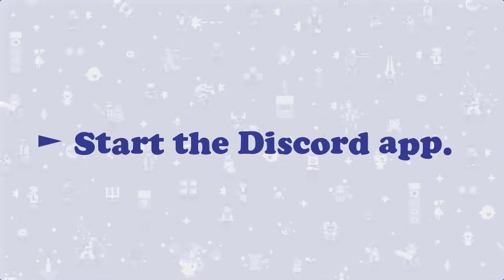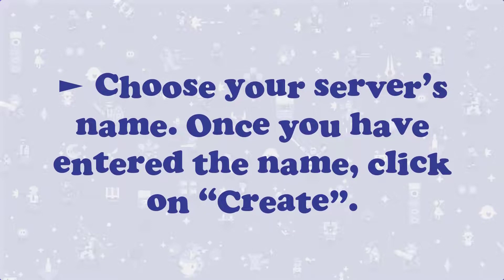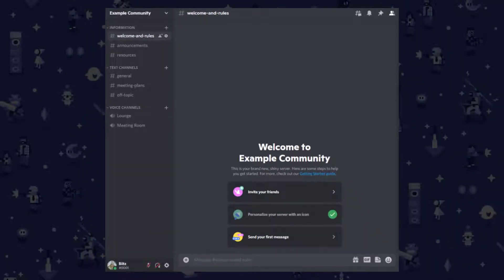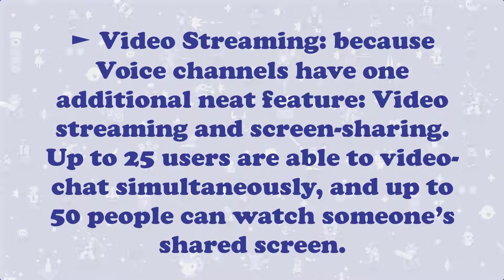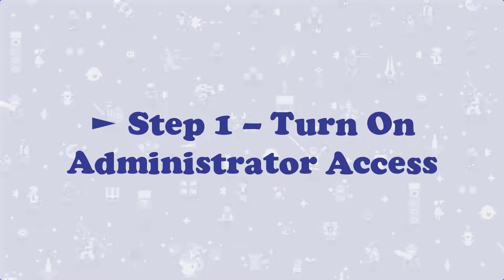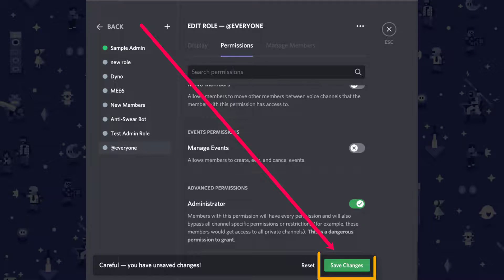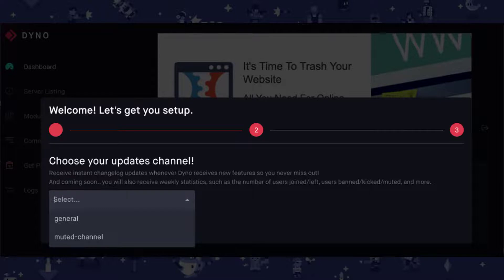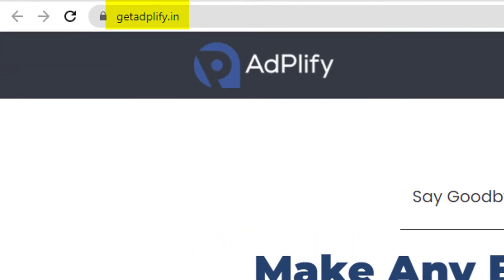How To Create And Setup A Discord Channel For Your Business - A Step-By-Step Guide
People with like-minded interests can gather on a Discord server. Discord is a communication app that enables users to create public servers for exchanging ideas, breaking news, and interests.

In a single Discord server, you can create multiple voice channels, and text channels, invite your friends and fans, and have voice and video chats with your Discord friends.

You can set up a Discord channel for your business free of cost and easy with a Discord account if you have one.

In this video, you will learn how to create and set up a discord channel for your business.